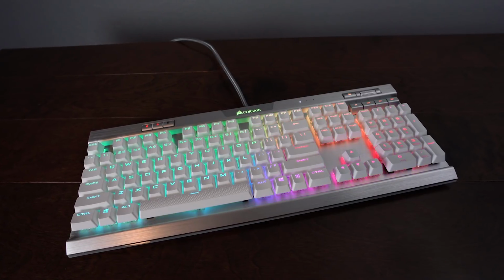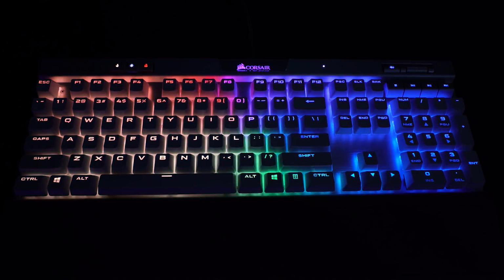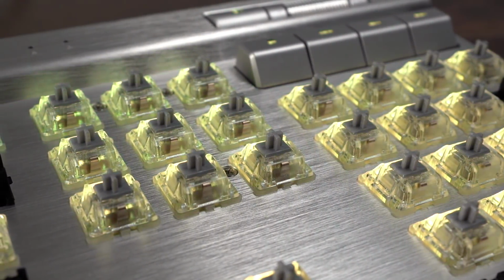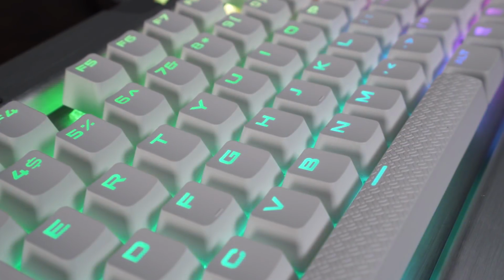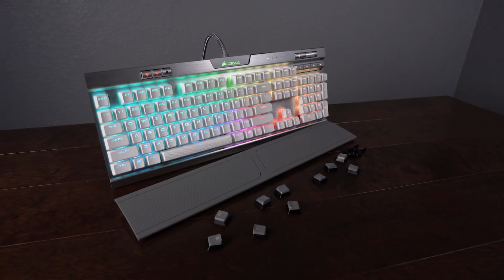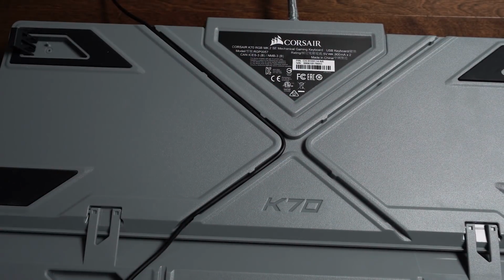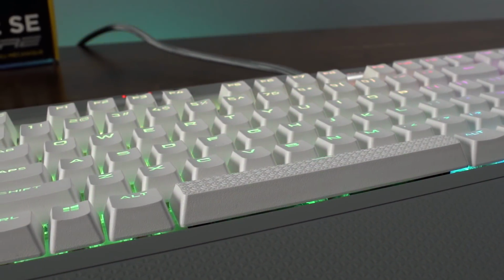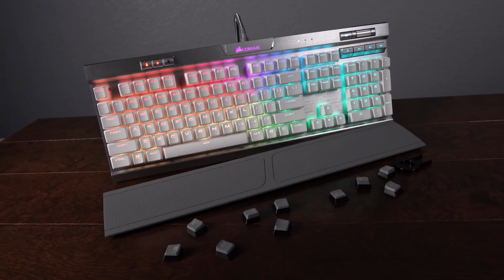What's NEW? Corsair K70 mk.2 Gaming Keyboard Review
Join me as I take a look at the newest keyboard in the K70 line the K70 mkii. This board comes in two versions the K70 mkii and the K70 mkii SE. This review features the SE but I'll cover all of the differences between the two.

Get a K70 mkii HERE:

K70 mkii
K70 mkii SE

My Video Production Gear:
Main Camera: Sony A7iii
Main Lens: Sony 16-35 Vario-Tessar
B Camera: Canon 80D
B cam Main Lens
Extra Glass: 50mm f/1.8 STM Lens
Camera Slider: GVM 32" Automated Slider
Mount on Slider: Manfrotto 496RC2 Ball Head
Tripod: Magnus VT-4000 with Fluid Head
Interface: Focusrite Scarlett 2i2
Voiceover Mic: AT2020 Condenser mic
Live Mic